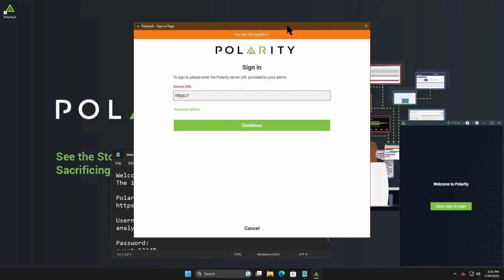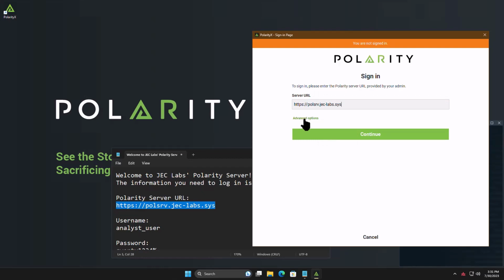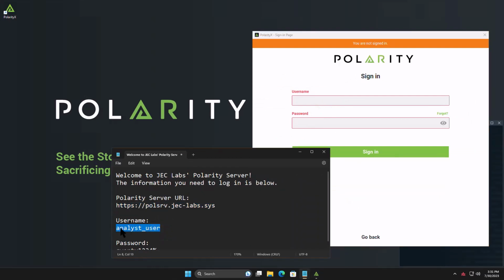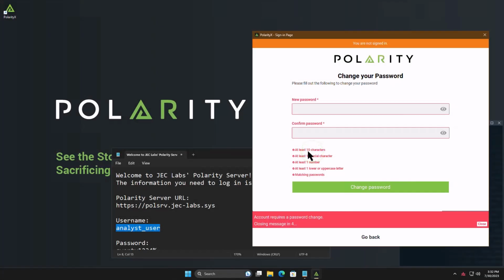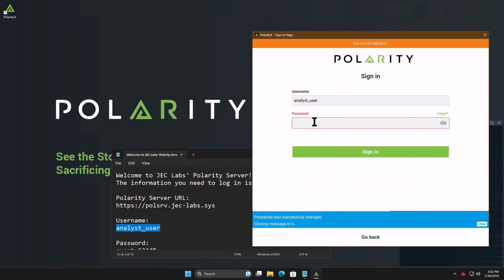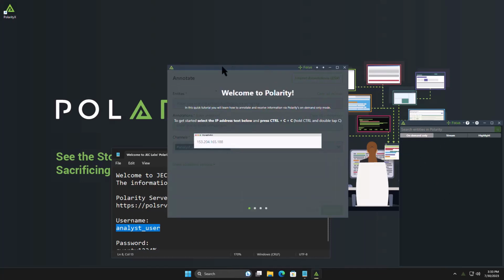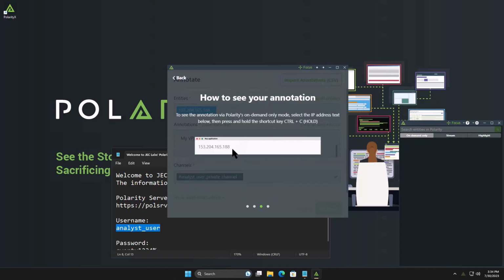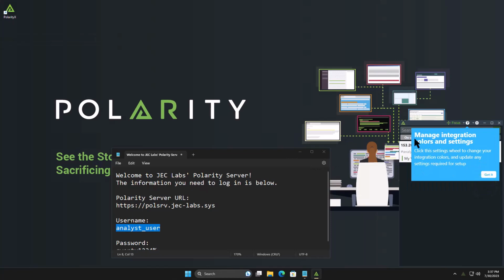How to Connect Polarity